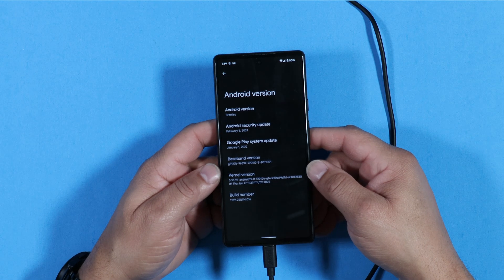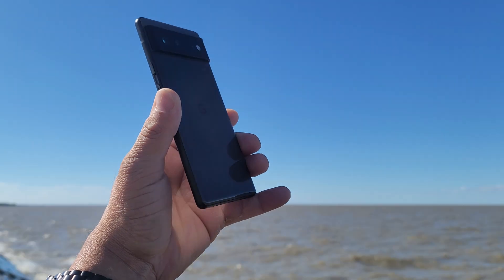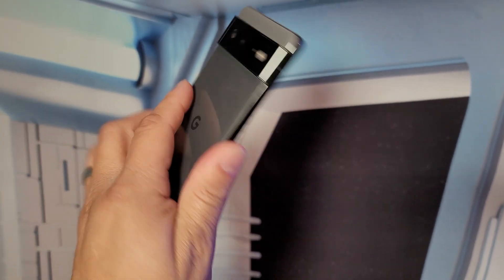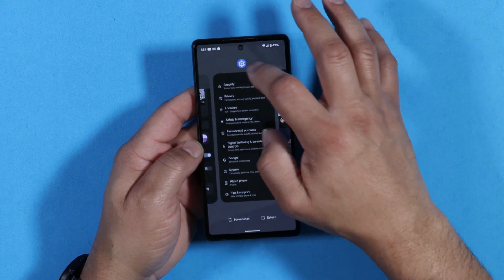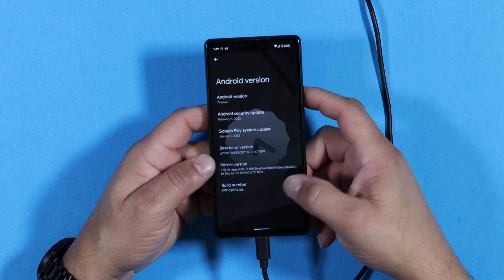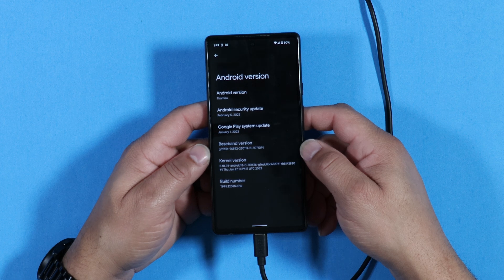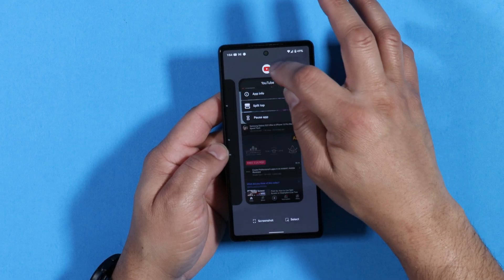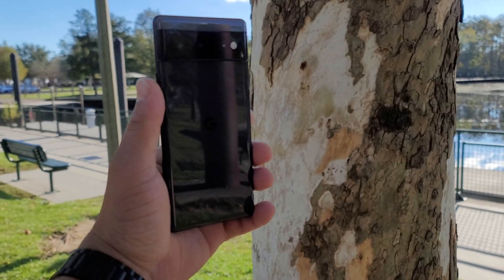Android 13 DP Is Here For Google Pixels - What's New !!